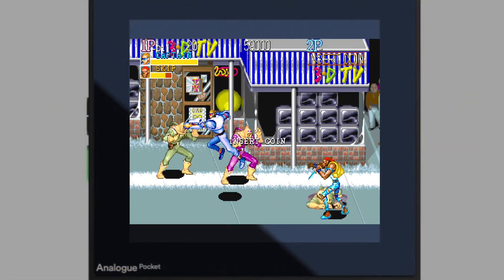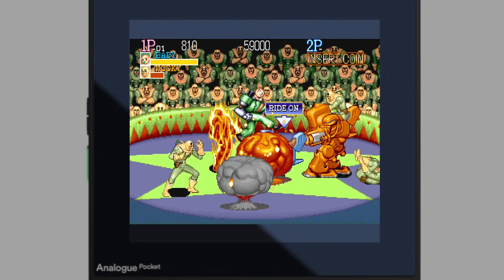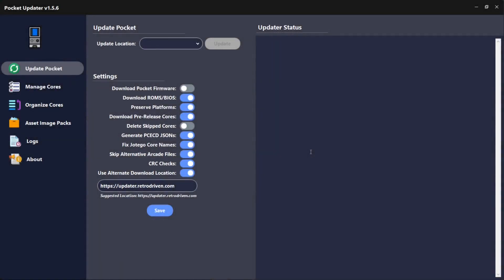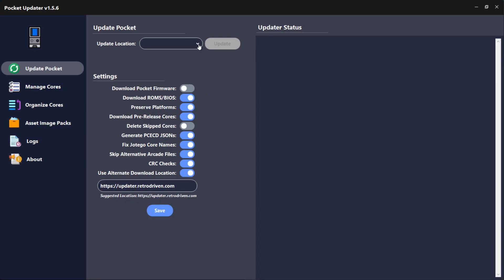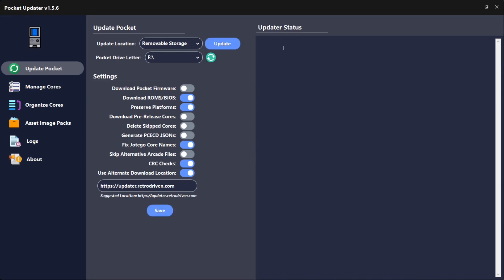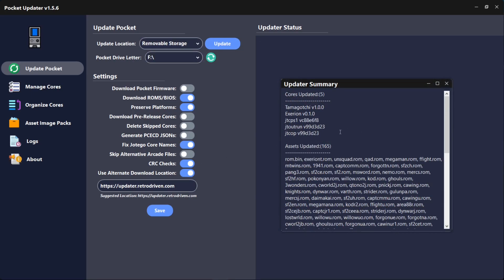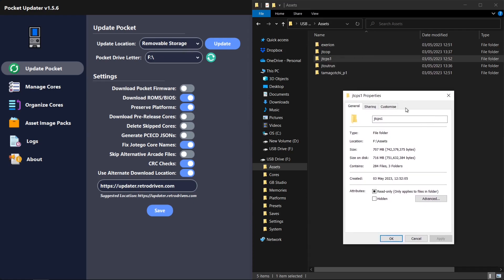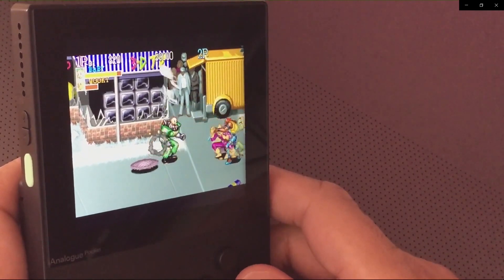CPS1 for Analogue Pocket | Grab it for FREE | Tutorial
I wasn't planning on doing this video, but a number of viewers/subscribers are having difficulties getting Capcom Play System 1 (CPS1) working on their Analogue Pockets. So, when a bit of time opened up, I though, hey why not.

The only thing used in this tutorial was RetroDrivens Pocket Updater

Here is a full list of CPS1 games

1941: Counter Attack 1990-02 Capcom 1941
(1941) Shoot 'em up

Adventure Quiz: Capcom World 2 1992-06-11 Capcom Adventure Quiz Capcom World 2
(アドベンチャークイズカプコンワールド2) Quiz game

Captain Commando 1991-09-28 Capcom Captain Commando
(キャプテンコマンドー) Beat 'em up

Carrier Air Wing 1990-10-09 Capcom U.S. Navy
(U.S.NAVY) Shoot 'em up

Dynasty Wars 1989-04 Capcom Tenchi o Kurau
(天地を喰らう) Beat 'em up

Final Fight 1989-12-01 Capcom Final Fight
(ファイナルファイト) Beat 'em up

Forgotten Worlds 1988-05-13 Capcom Lost Worlds
(ロストワールド) Shoot 'em up

Ganbare! Marine Kun 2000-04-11 Capcom Ganbare! Marine Kun
(がんばれ!マリン君) Redemption

Ghouls'n Ghosts 1988-12 Capcom Daimakaimura
(大魔界村) Platform

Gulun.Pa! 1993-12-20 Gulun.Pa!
(グルンパ!) Puzzle

Ken Sei Mogura: Street Fighter II 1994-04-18 Capcom/Togo/Sigma Ken Sei Mogura
(拳聖土竜) Whack a mole

Knights of the Round 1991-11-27 Capcom Knights of the Round
(ナイツオブザラウンド) Beat 'em up

Magic Sword - Heroic Fantasy 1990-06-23 Capcom Magic Sword
(マジックソード) Platform

Magical Pumpkin 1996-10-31 Capcom Magical Pumpkin
(マジカルパンプキン) Kiddie ride

Mega Man: The Power Battle 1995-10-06 Capcom Rockman: The Power Battle
(ロックマン ザ・パワーバトル) Action

Mega Twins 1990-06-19 Capcom Chiki Chiki Boys
(チキチキボーイズ) Platform

Mercs 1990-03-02 Capcom Senjō no Ōkami II
(戦場の狼II) Run and gun

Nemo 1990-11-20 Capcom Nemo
(ニモ) Platformer

Pang! 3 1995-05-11 Capcom/Mitchell Corporation Platformer

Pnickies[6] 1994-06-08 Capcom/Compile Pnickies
(ぷにっきいず) Puzzle

Pokonyan! Balloon 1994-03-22 Capcom Pokonyan! Balloon
(ポコニャン！バルーン) Kiddie ride

Quiz & Dragons: Capcom Quiz Game 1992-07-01 Capcom Quiz & Dragons
(クイズ&ドラゴンズ) Quiz